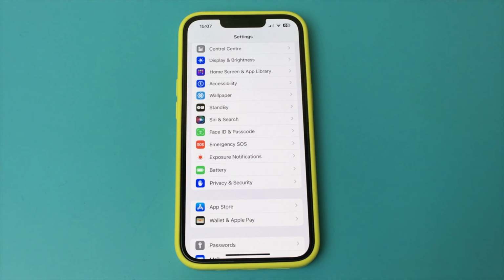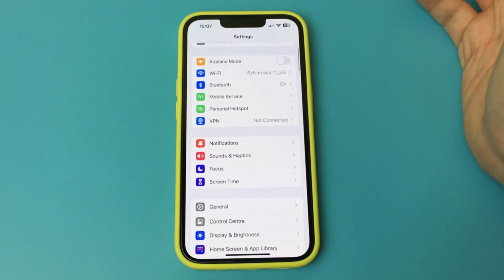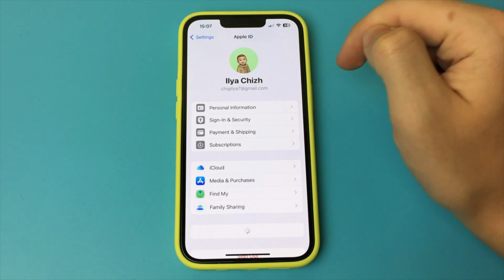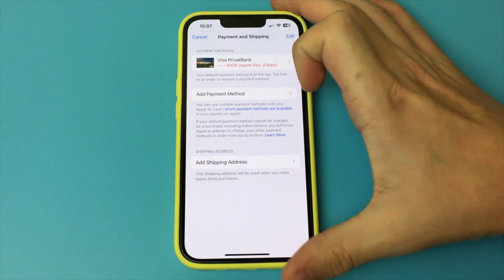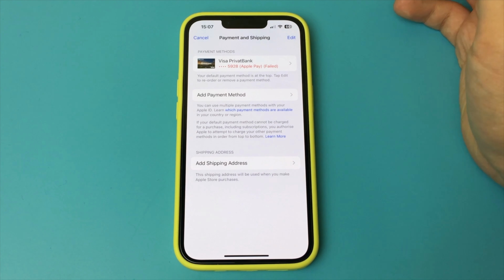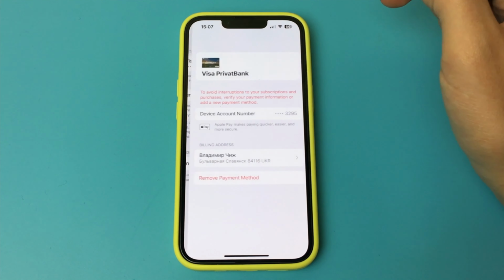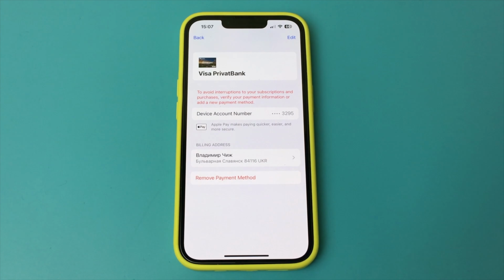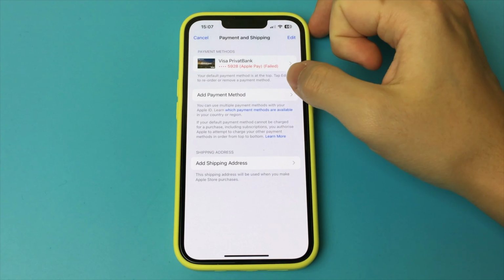How To Update Payment Info on iPhone | Full Guide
In this video I wanted to show you how you can update Payment Info